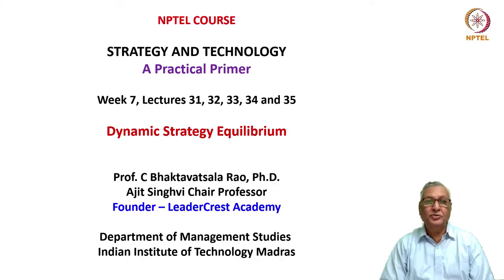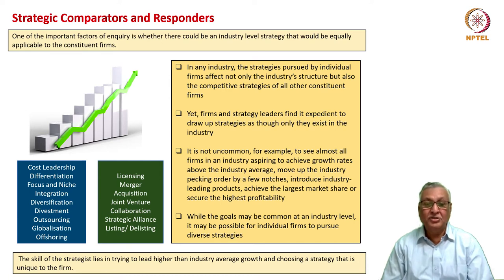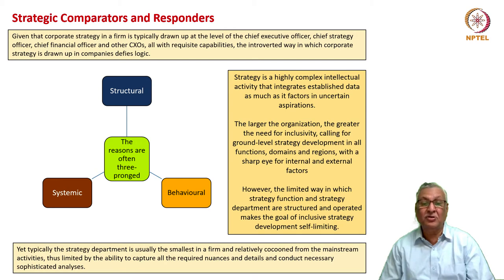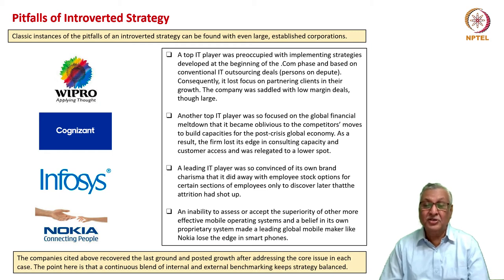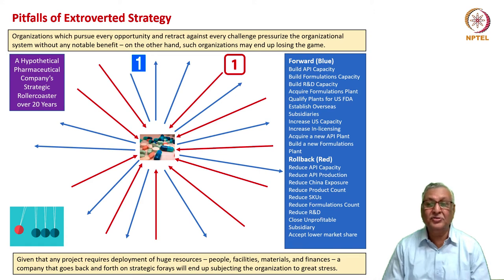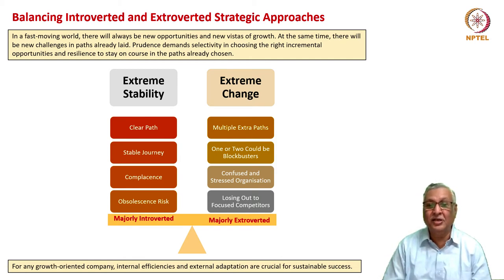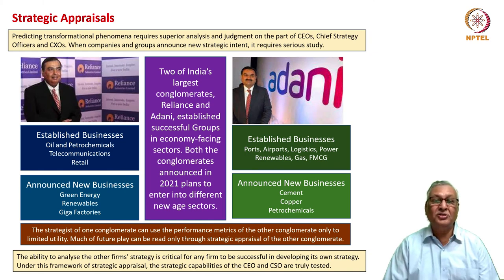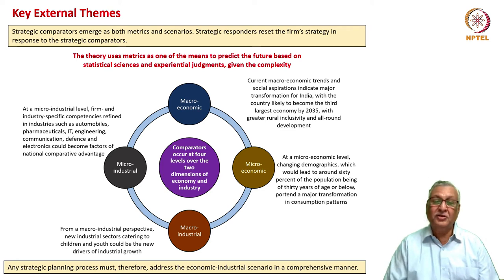Comparators and responders